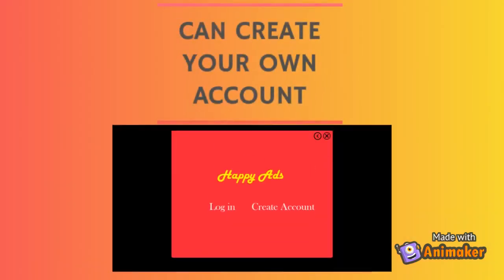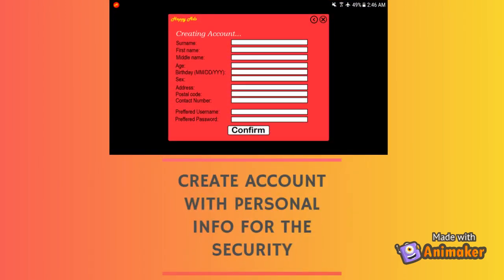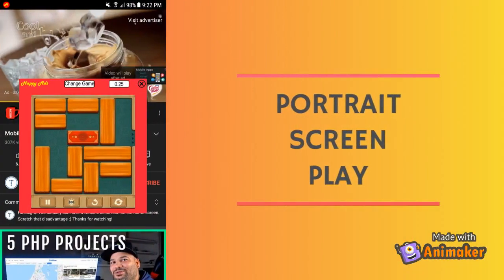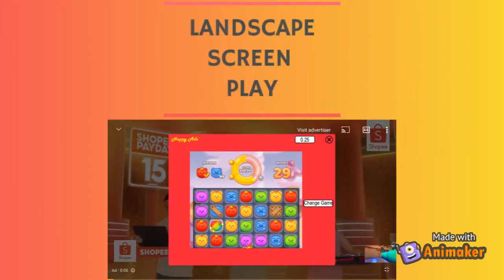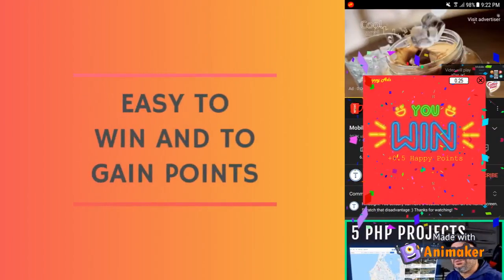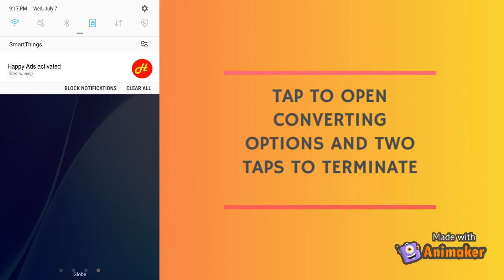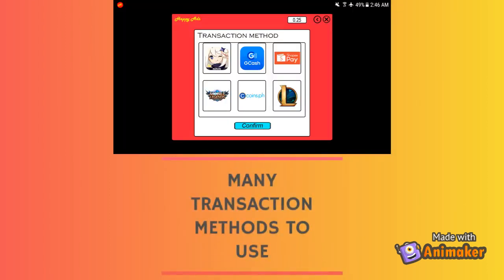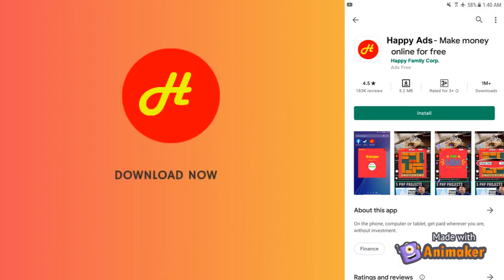Happy Ads (Prototype Ad for Project)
None of these are real and exist,
for School Project purposes only,
Produced by A.A.A a BSIT Stud.